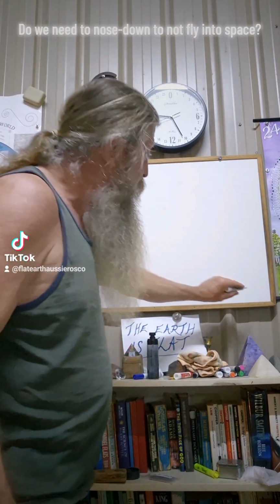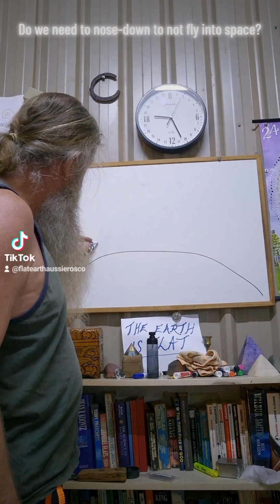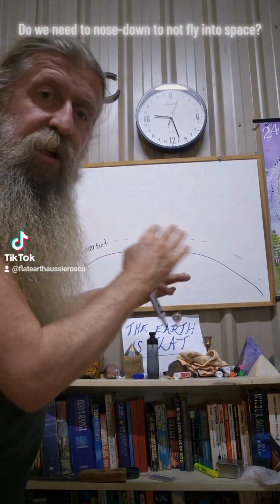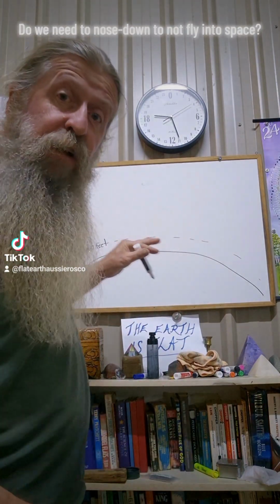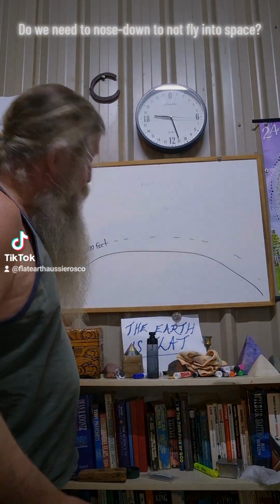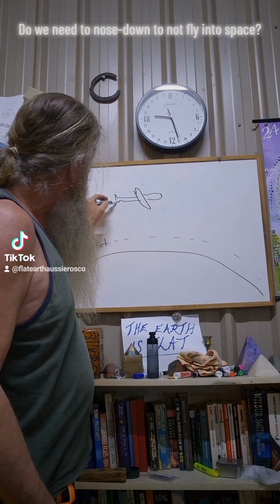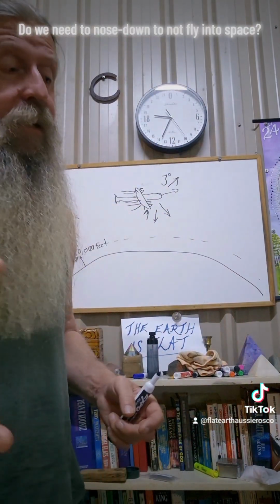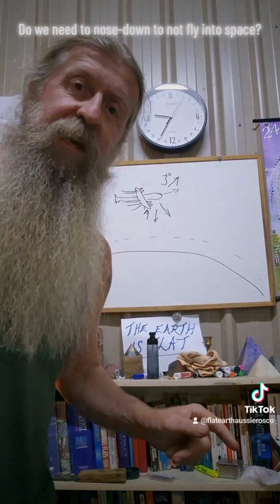Do Planes Need To Nose Down?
Allow me to steel-man the globe slightly, and explain why the argument about planes having to nose-down on a globe isn't necessarily a great argument.

Easter-egged into the discussion is how ridiculous the globe is, spinning twice the speed of the plane in the first place, and hurtling through the vacuum of space 10 times faster than a railgun projectile.